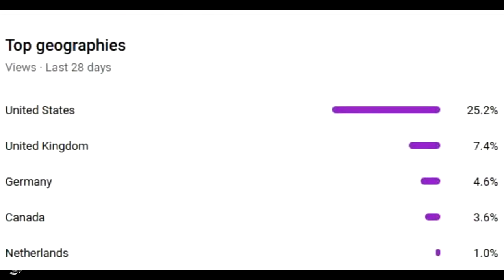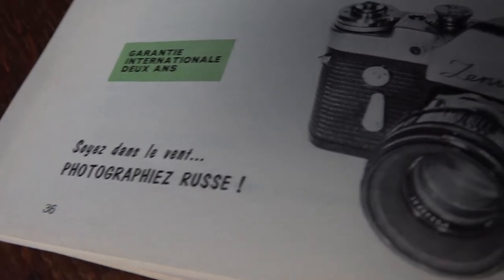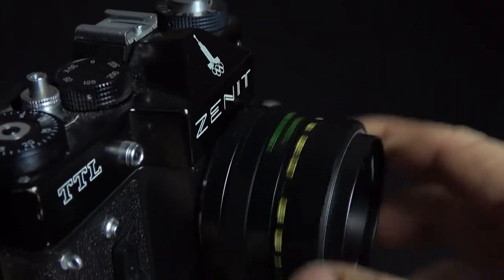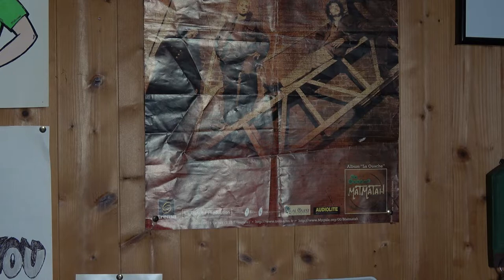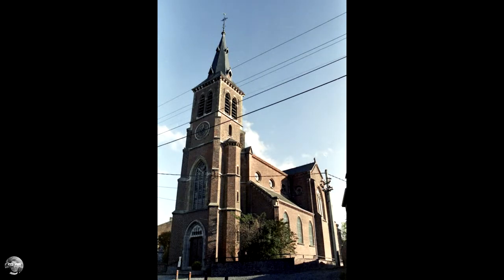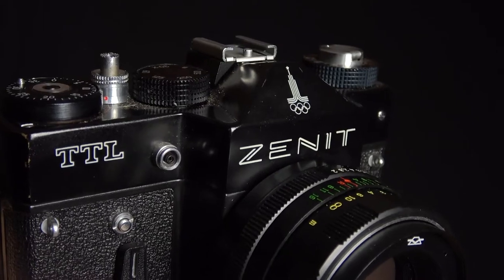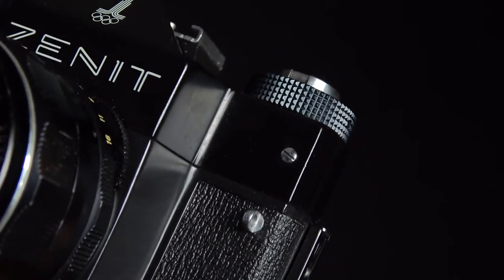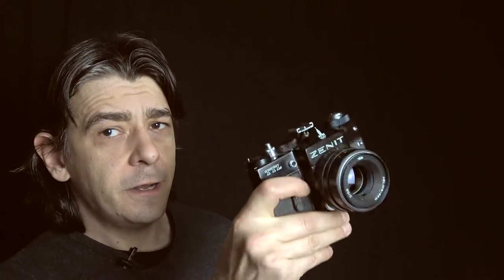The ZENIT TTL - A 1978 camera made in the former USSR.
The Zenit cameras were very popular in Europe. They were an affordable alternative to the more expensive Japanese and European cameras. But, were they any good or do you get what you pay for ? Let's find out.